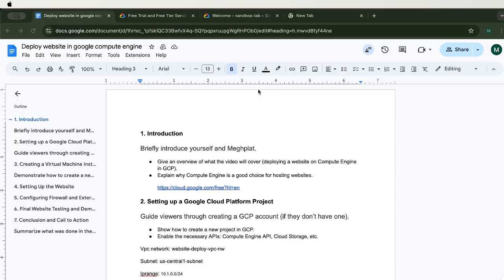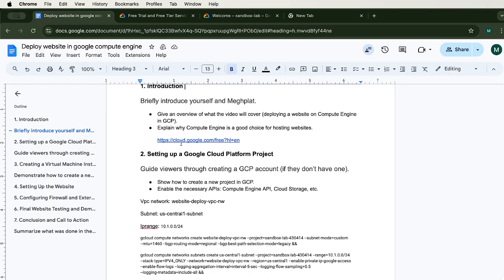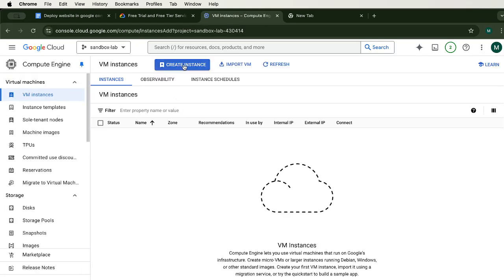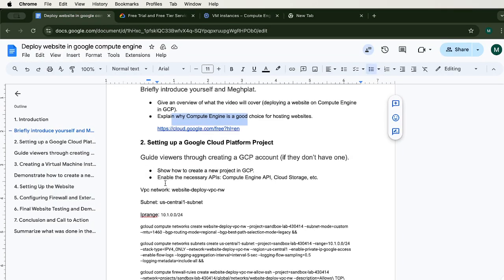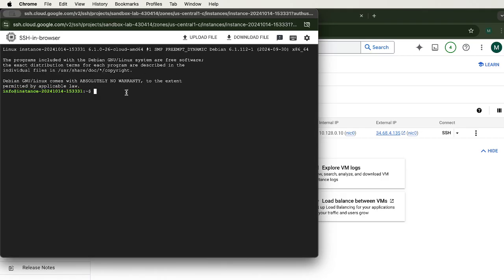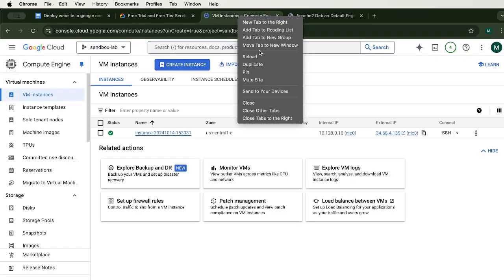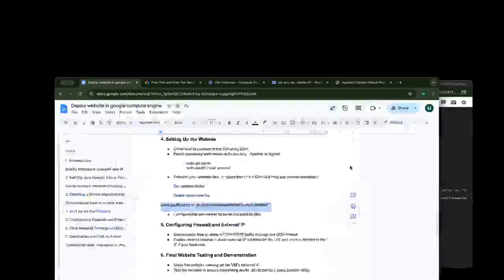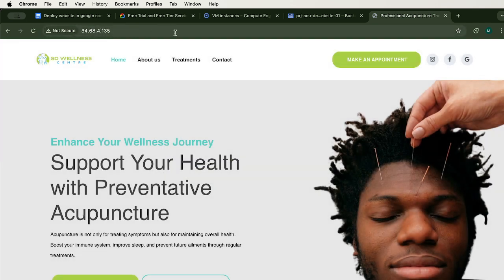Deploy Simple Web Application on GCP VM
🚀 Deploying a Simple Web Application on GCP VM | Step-by-Step Guide 🌐

Welcome to our tutorial on deploying a simple web application on Google Cloud Platform (GCP) using a Virtual Machine (VM)! In this guide, we'll walk you through the entire process of setting up a GCP VM and deploying a basic web application. Whether you're a beginner or a seasoned developer, this tutorial will equip you with the skills to easily launch your web app on GCP.

📌 What You'll Explore:

Setting Up a GCP VM: Learn how to create and configure a Virtual Machine on Google Cloud Platform, choose the appropriate machine type, and get your VM up and running.

Configuring the Environment: Discover how to install necessary software (such as web servers and databases) and configure your VM environment to host your web application.

Deploying a Web Application: Step-by-step instructions on uploading and deploying your simple web app, making it live on the internet through GCP.

Managing Access and Security: Learn how to manage firewall rules, configure SSH access, and ensure your web application is secure and accessible only to authorized users.

🎓 To Whom This Video For?

This video is perfect for developers, cloud enthusiasts, and anyone interested in deploying web applications on cloud platforms like Google Cloud. Whether you're new to cloud services or looking to expand your knowledge, this tutorial will provide you with the practical steps needed to get your application up and running on GCP.
📅 Stay Tuned:

👩‍💻 Join us in deploying your web application on GCP VM!